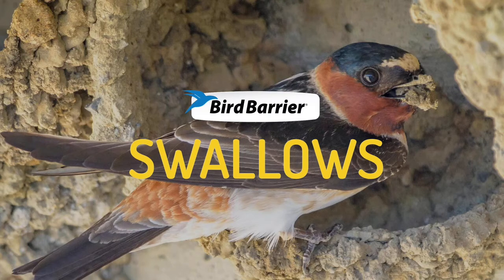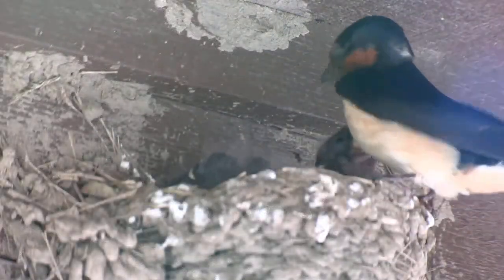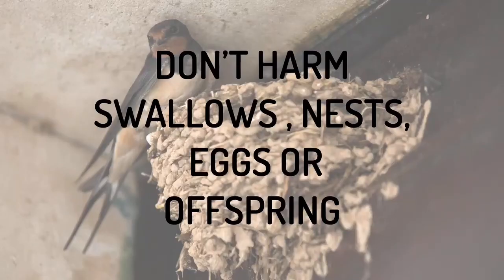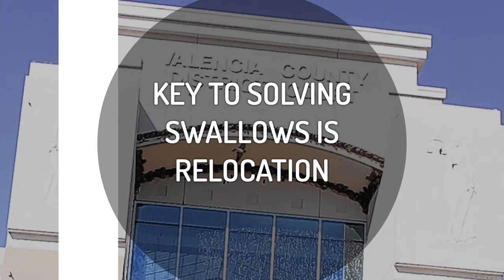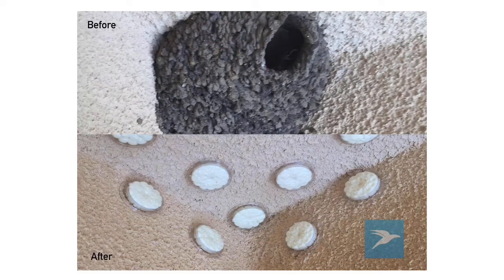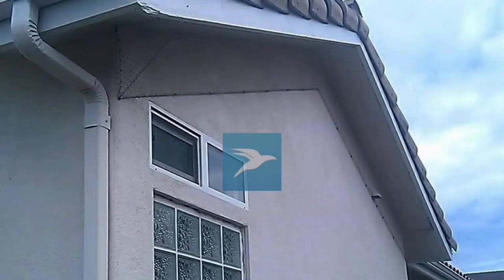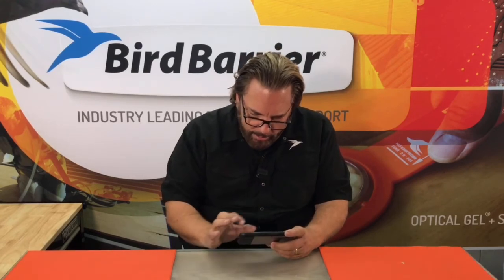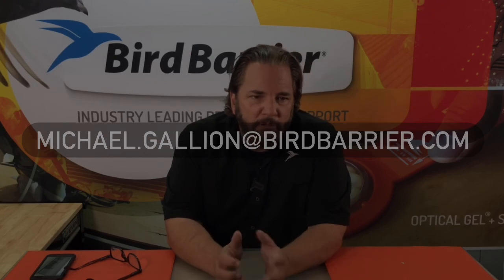Module 14 - Swallows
Swallows can be a nuisance in suburban areas due to their nesting habits. The mud nests damage and deface the outer walls and eaves of residences and office buildings. Keeping in mind that swallows enjoy special protection under the law, this class will go into the different safe and effective methods of solving these common birds.